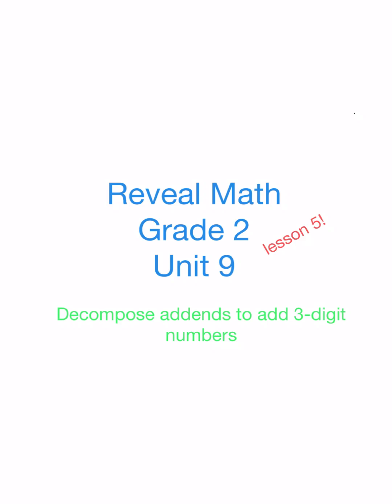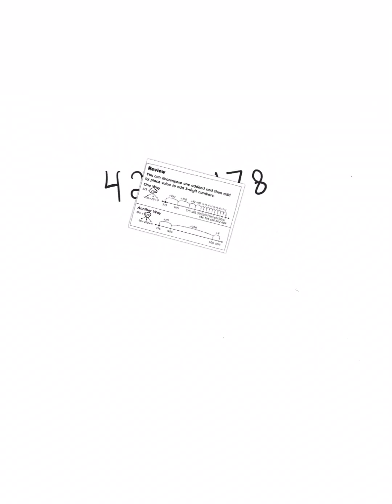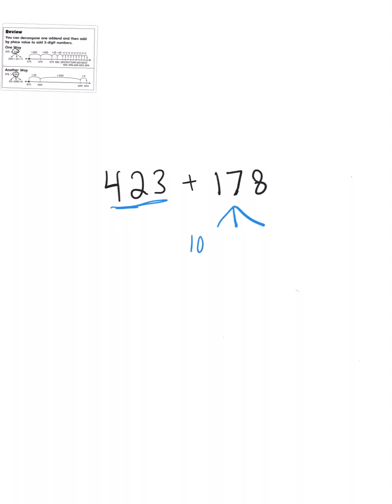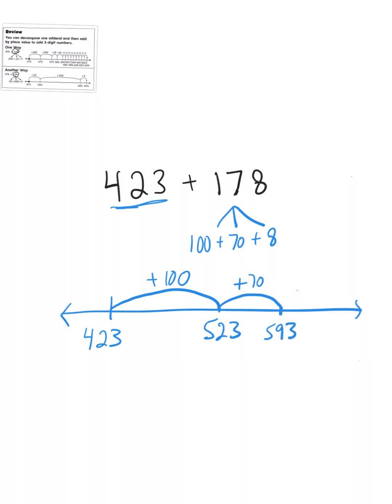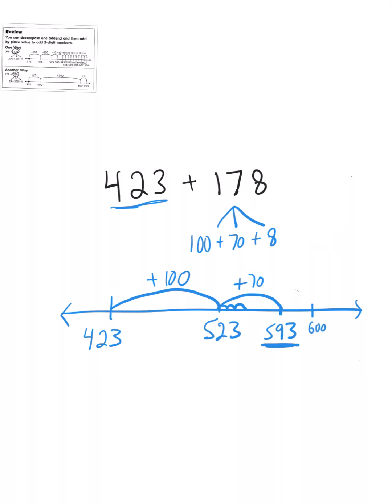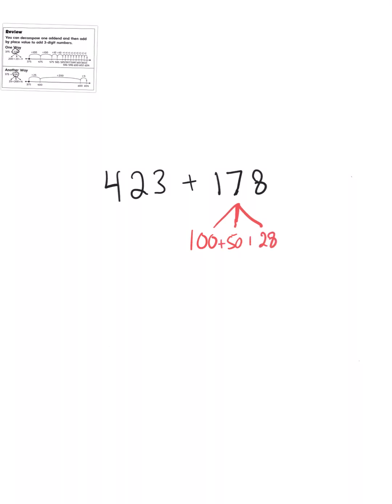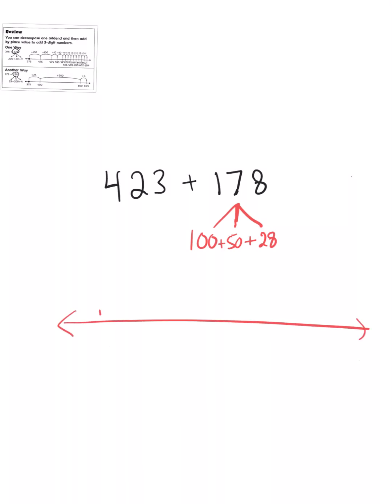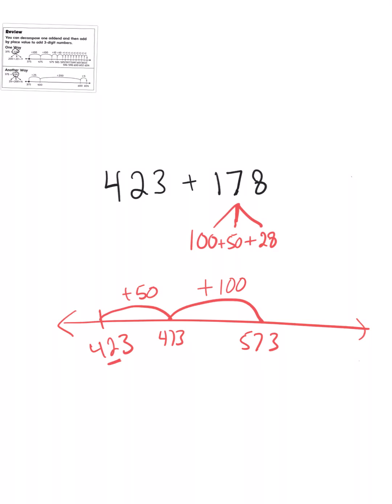Reveal Math Grade 2 Unit 9 Lesson 5 - Decompose addends to add 3-digit numbers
Homework help for confused parents! How to decompose addends when adding two 3-digit numbers